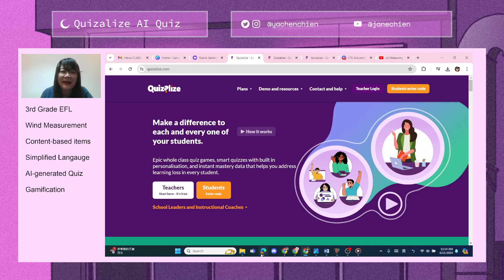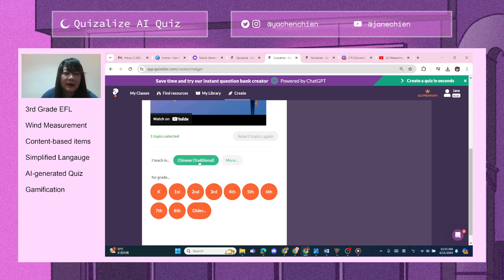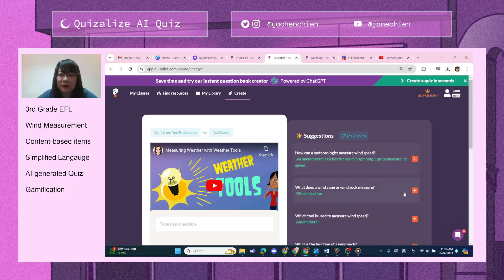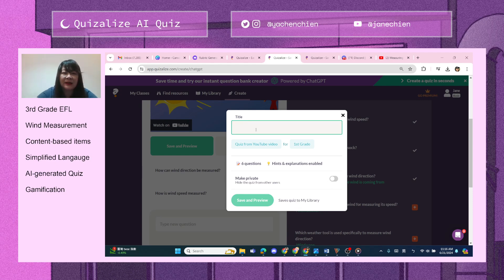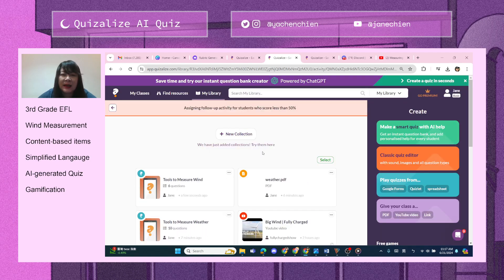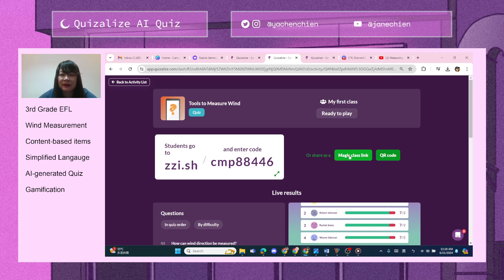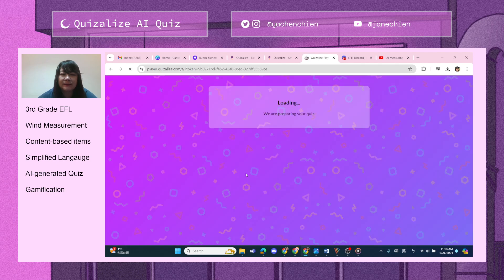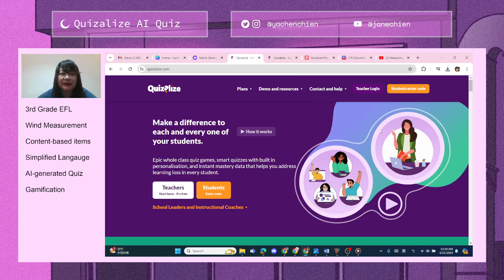Quizalize: Create a Quiz in 1 Second & offer Differentiated Support